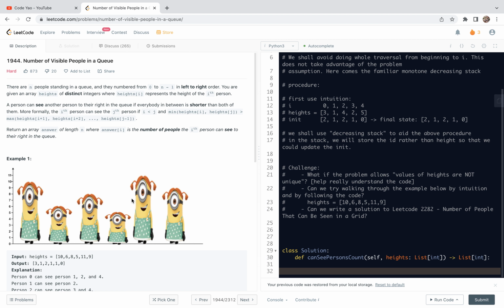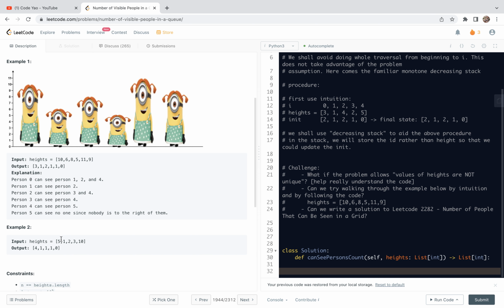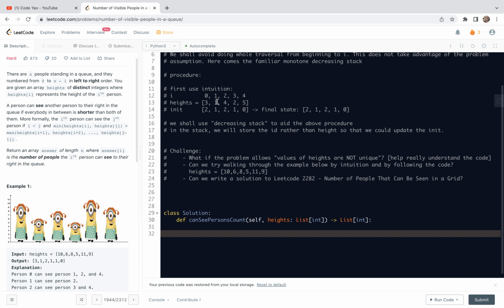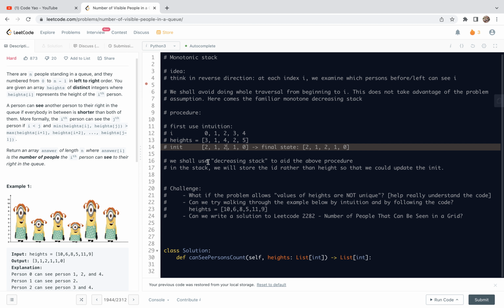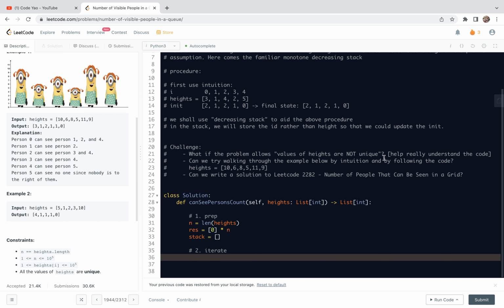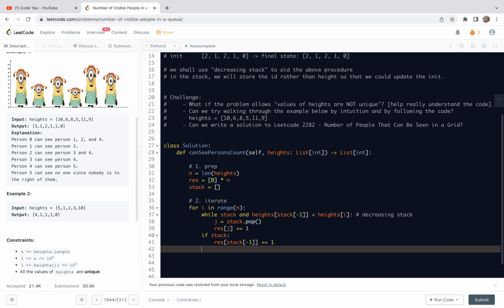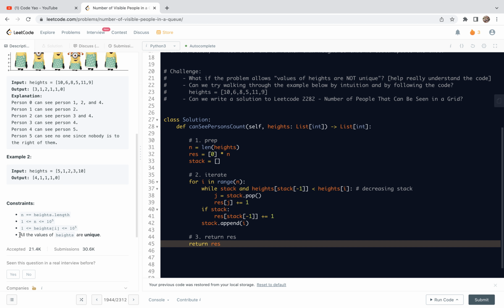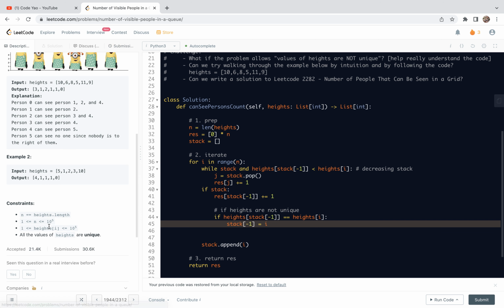Leetcode 1944. Number of Visible People in a Queue - monotonic stack - decreasing stack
A Python "monotonic stack" solution to Leetcode 1944. Number of Visible People in a Queue. For this problem, we slightly shift our viewpoint: at each index i, we check how may people in the left can see i. With the aid of decreasing stack by taking into account of the definition "a person can see another to the right", we could effectively do the check.

It might be good to go ahead to solve Leetcode 2282:

2282. Number of People That Can Be Seen in a Grid